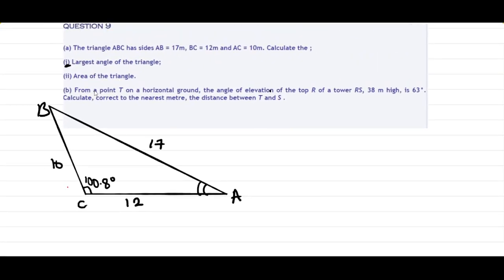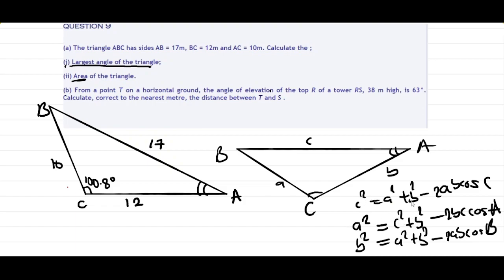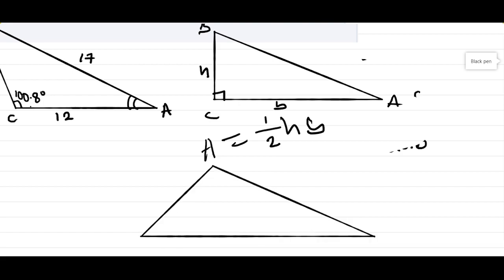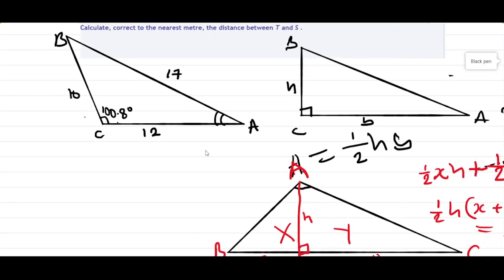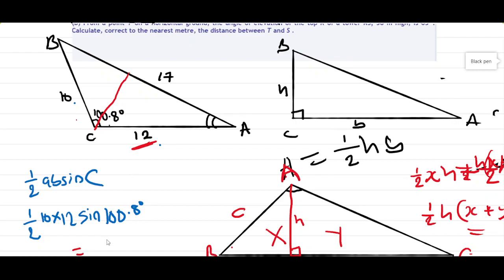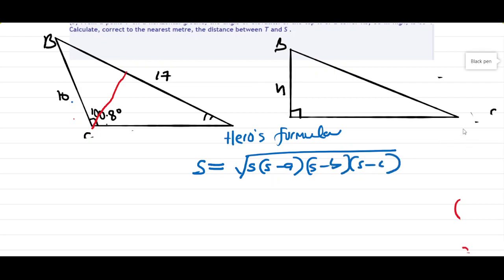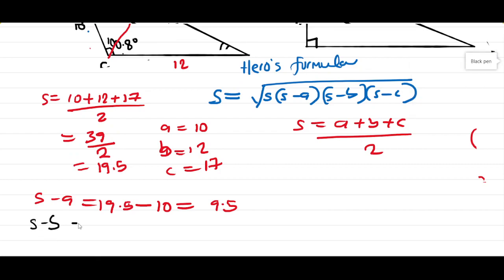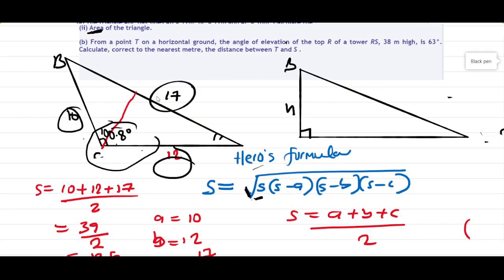2009 WAEC Mathematics Problem 9 | Part 2